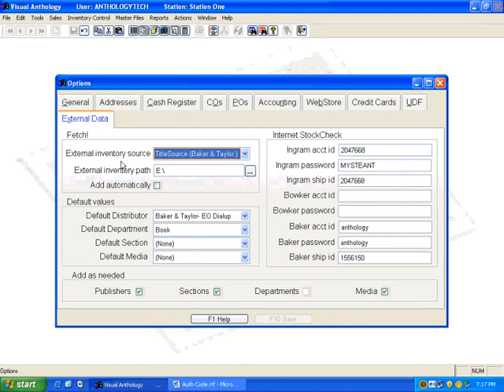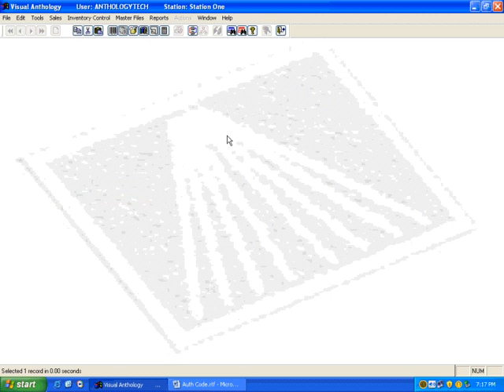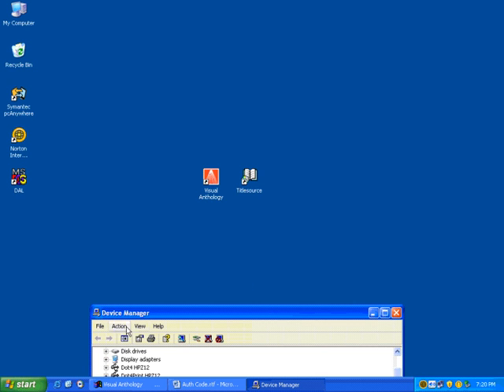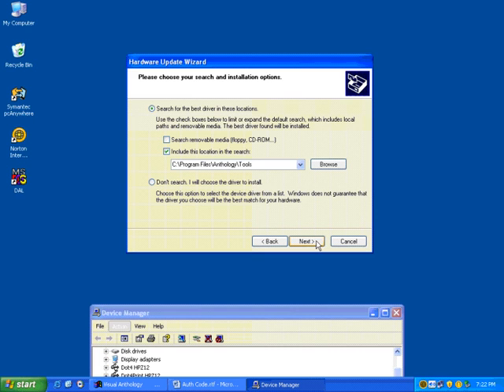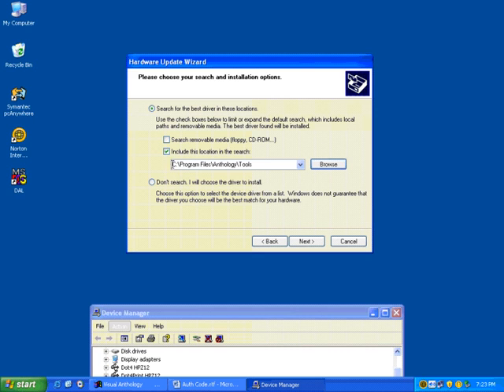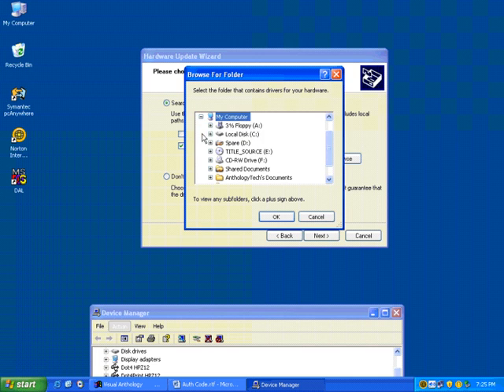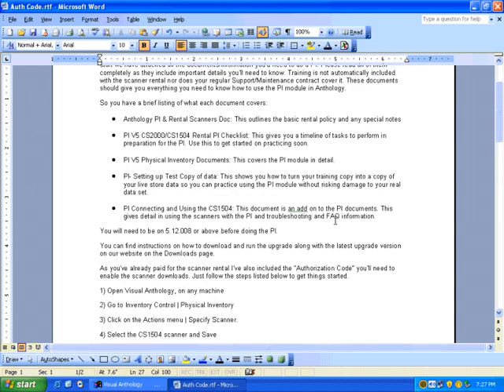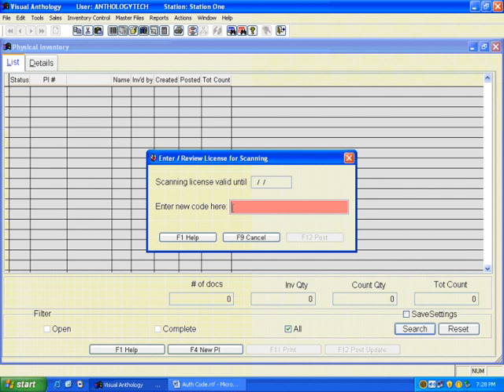Lesson 2 - Preparing to use Portable Rental Scanners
Instructions for setting up and using portable handheld scanners with the Physical Inventory module.